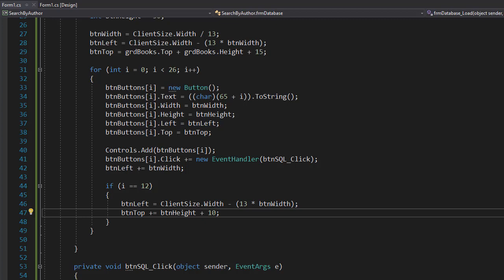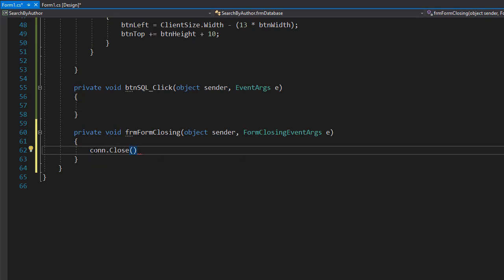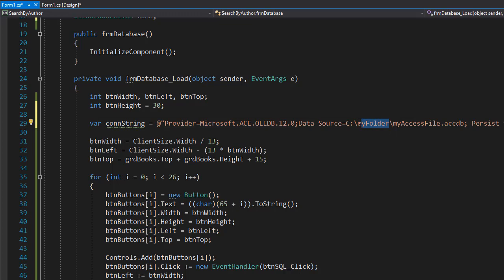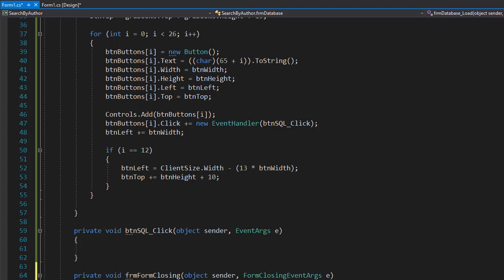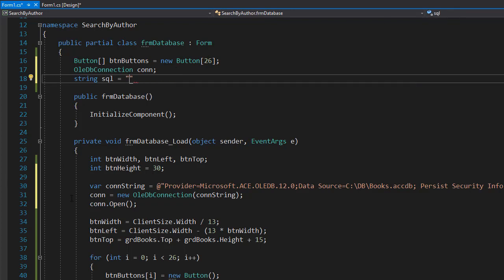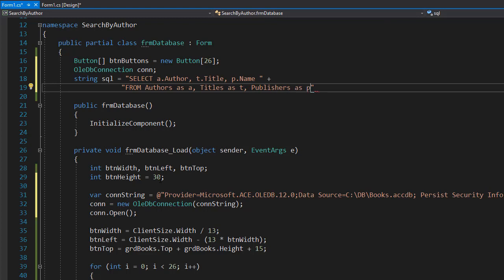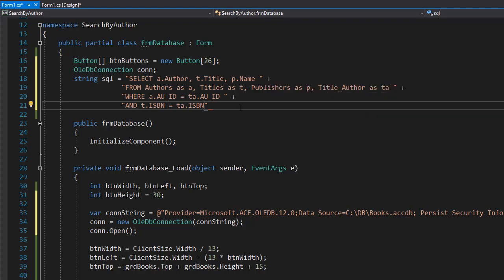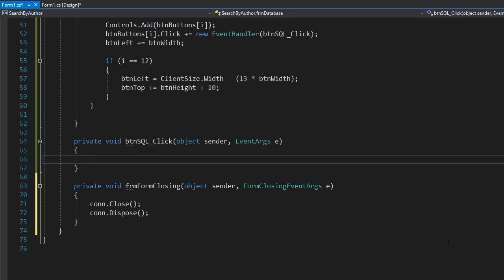C# Books Database Search Project Part 5 - Connection and SQL Commands